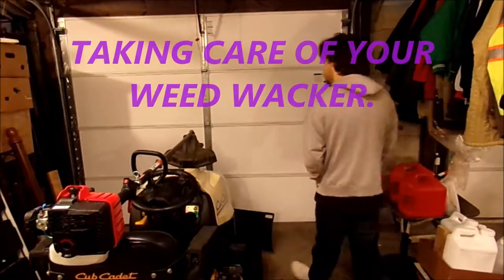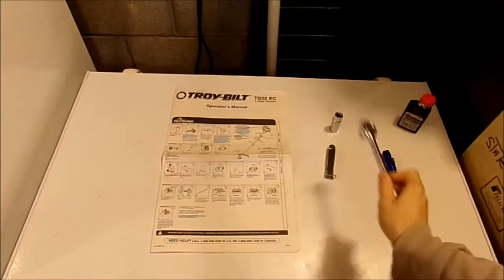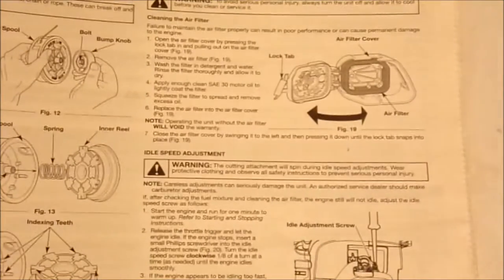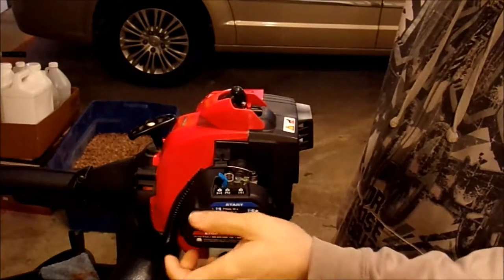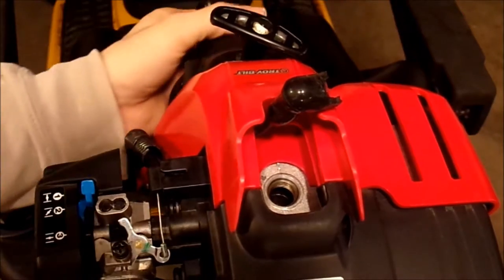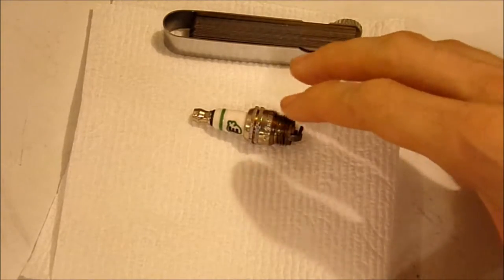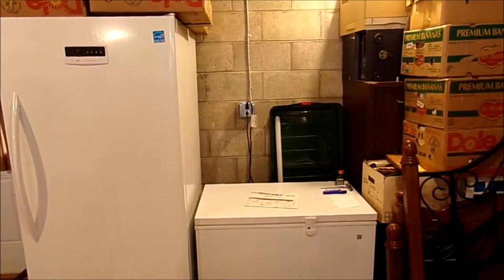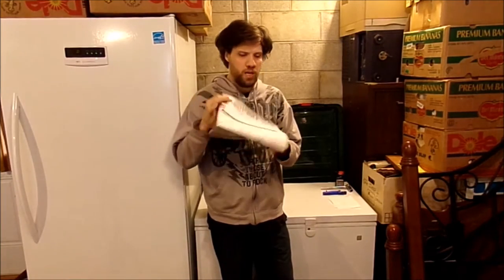HOW TO TAKE CARE OF YOUR WEED WACKER